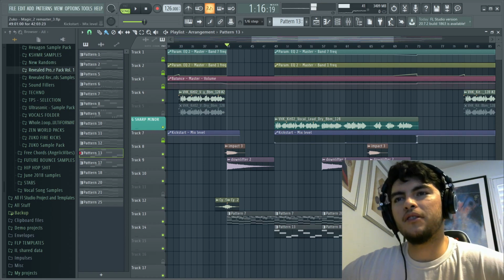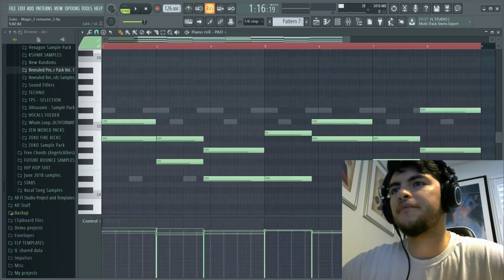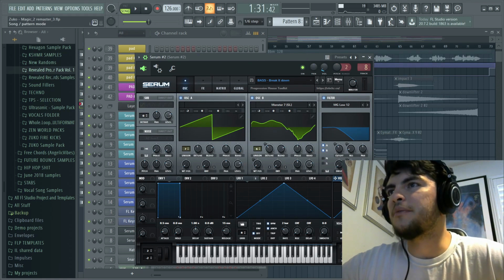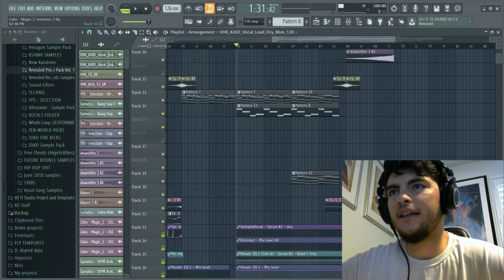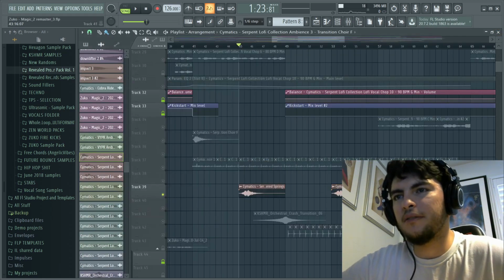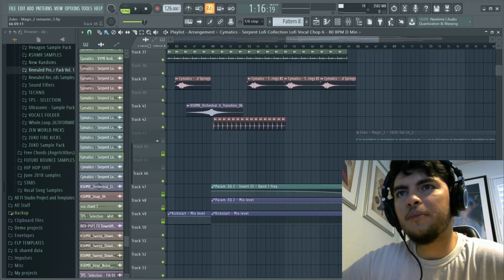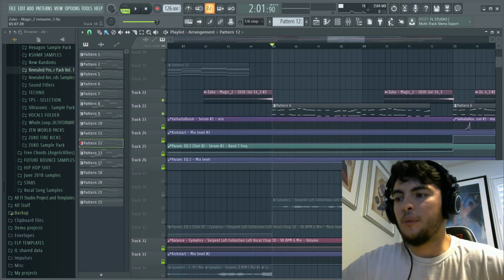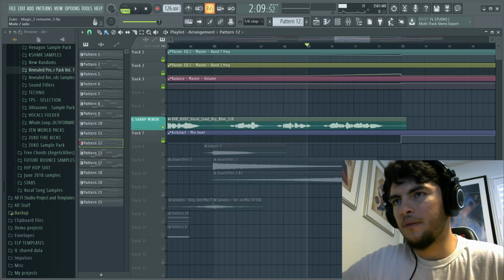Deep house tutorial (how I made my track MAGIC) The Breakdown...Free Flp Soon!